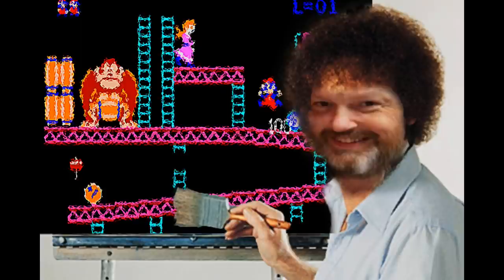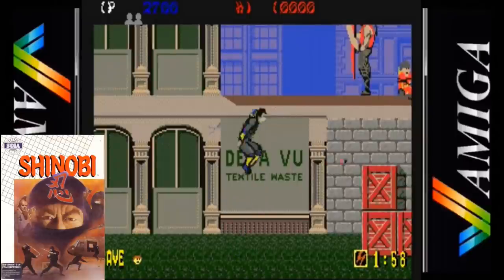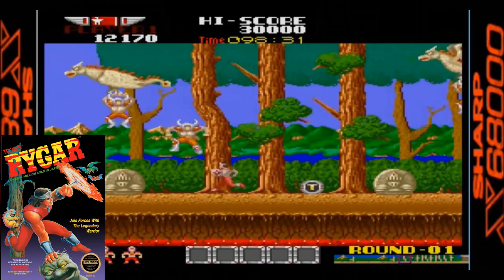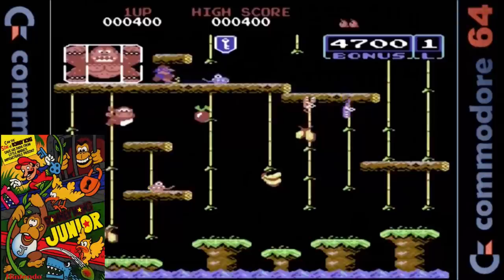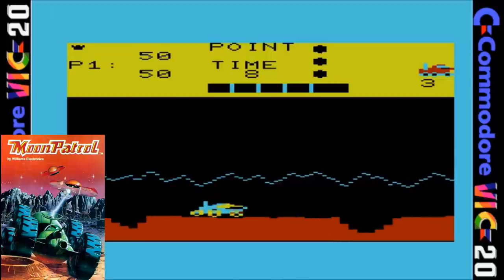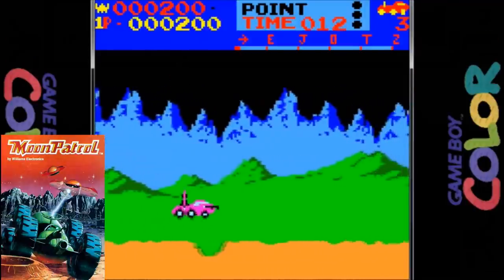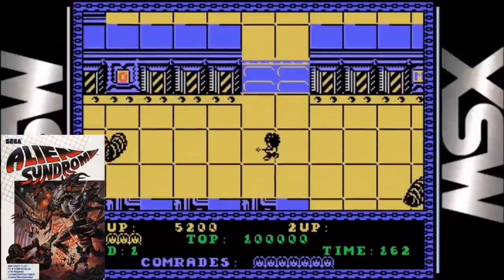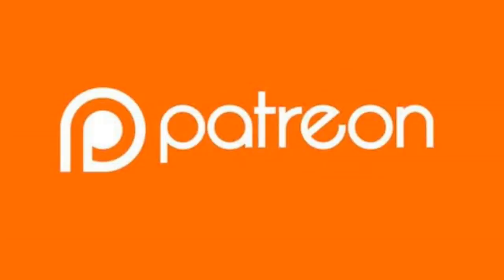The Arcade Conversions Volume Two - Arcade console documentary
This is volume 2 in the various arcade conversions throughout the 80s and 90s.
00:44 - Shinobi
10:02 - Rygar
16:31 - Donkey Kong Junior
25:20 - Sly Spy
30:19 - Moon Buggy
42:41 - Alien Syndrome